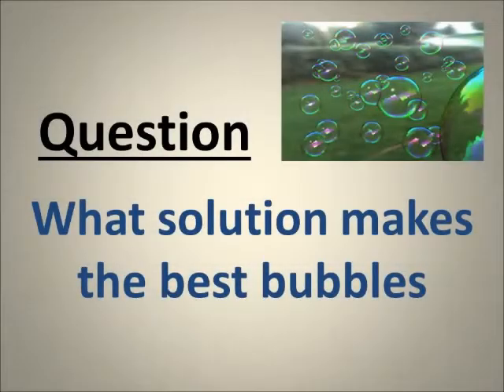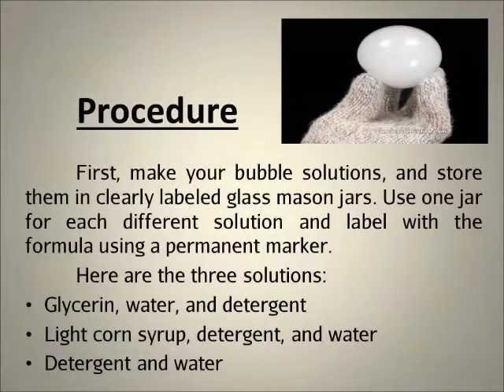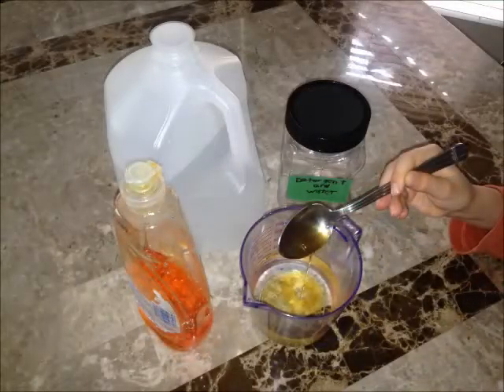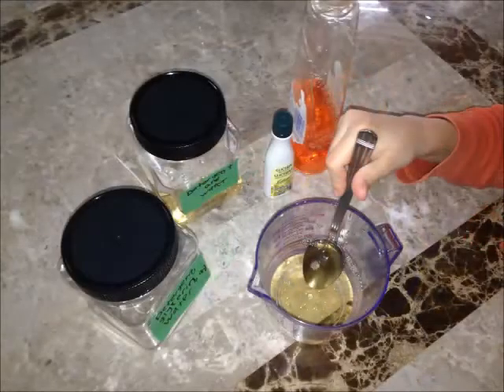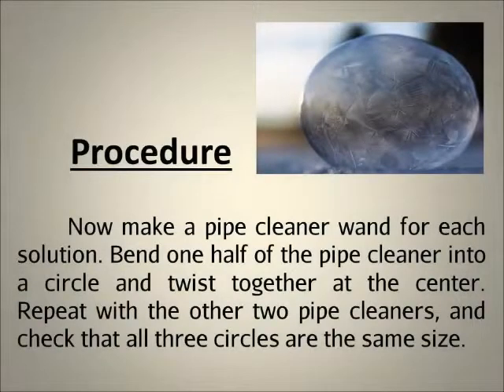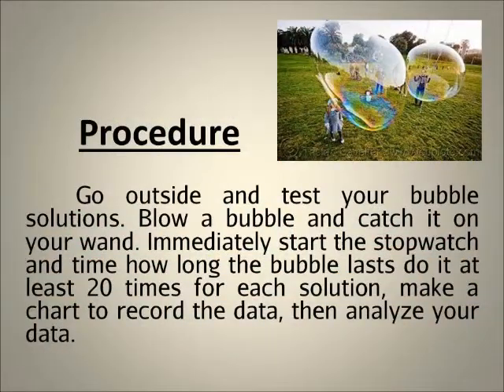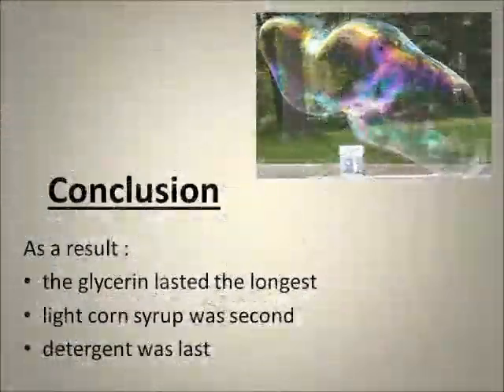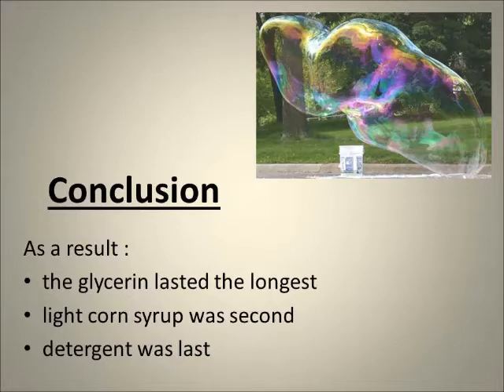Bubbleology by Emre Tunca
DISTCO 2015 Winner - Elementary Level - Science

Send your Digital Stories to Digital Storytelling Contest (DISTCO)!

DISTCO, a pioneer in digital storytelling contests, promotes investigation of educational uses of digital storytelling in areas of Arts, Science, Technology, Engineering, Mathematics, and more among K-16 students and teachers. It is a challenging competition where students create projects developing their skills in multimedia, technology, research, writing, and creativity.